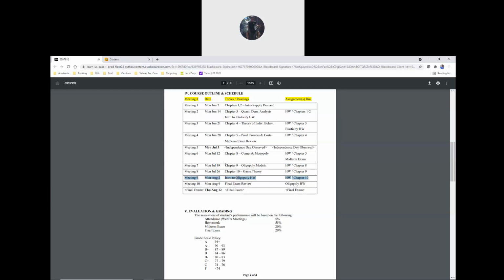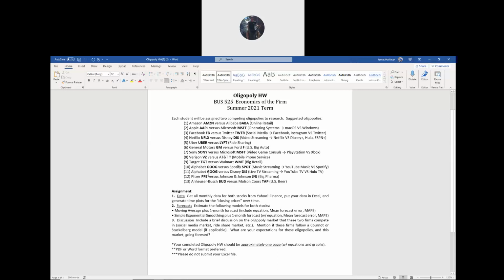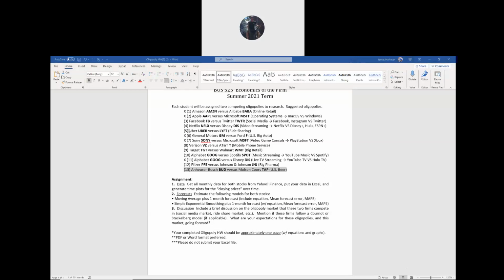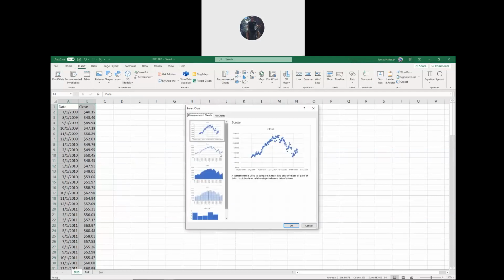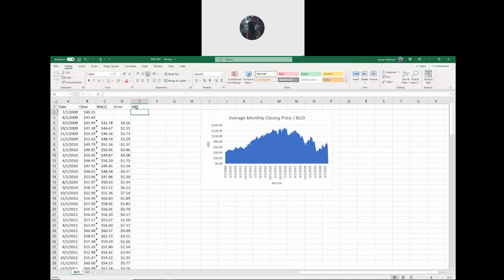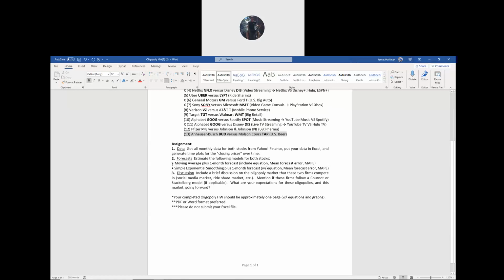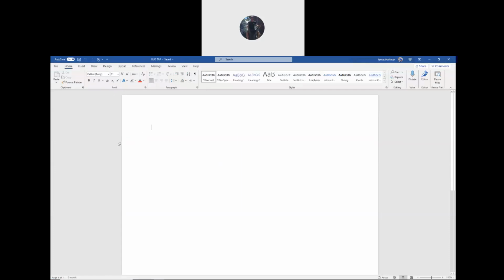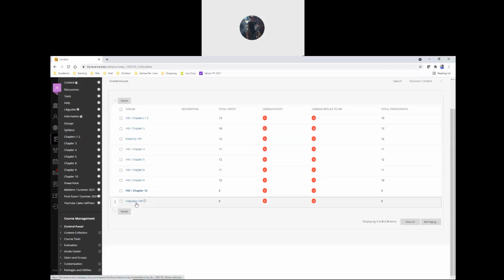BUS525 OligopolyHW 080221